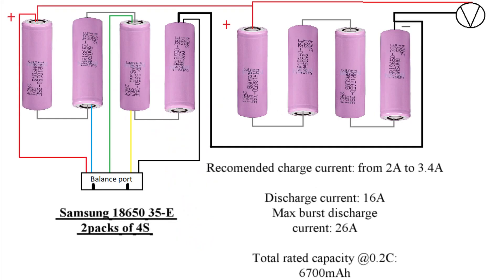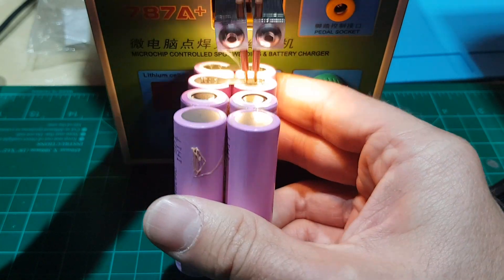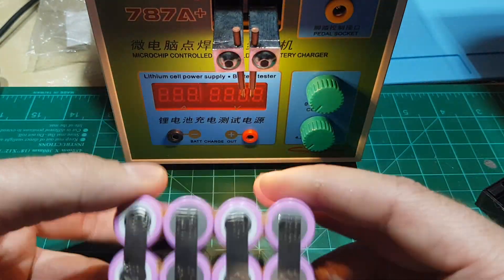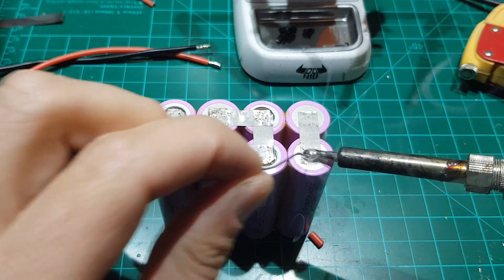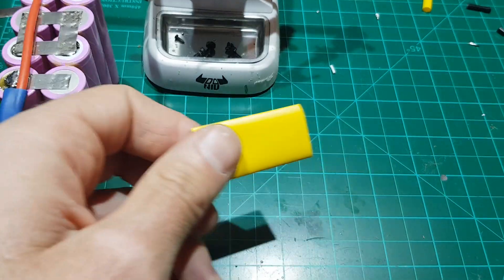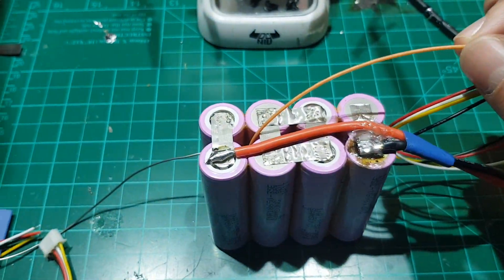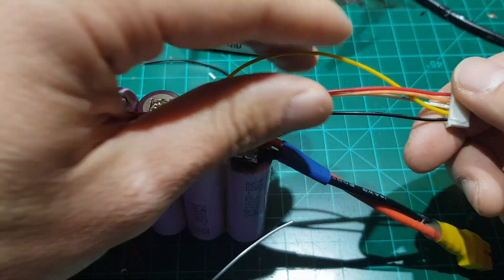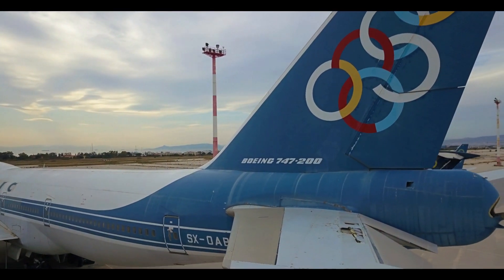Part2b/2 How to make a 4s Li-Ion battery from 18650 cells, DIY tutorial.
Hello friends this is the third part of the Li-ion battery series
In this part we going to proceed with making a 4S battery pack.

0:45 - Battery schematic.
0:50 - Gluing the battery cells.
1:12 - Gluing the battery packs.
1:37 - Cutting the nickel ribbon metal strips and arranging them on the battery.
2:04 - Welding the strips on the battery.
6:50 - Soldering the battery terminal cables and XT 60 connector.
10:21 - Installing the balance port and cables.
21:07 - Balance cable pins layout.
15:07 - Charging the battery.

Still not conviced and want LiPo's instead, great no problem check these ones I used before:

Product links of items used:

Soldering Iron

Battery plastic holder

Battery Spot Welder

Nickell Ribbon Strip

Glue Gun

Kitchen Scale

Balance Cable

XT60 w/Cable

Solder Wire